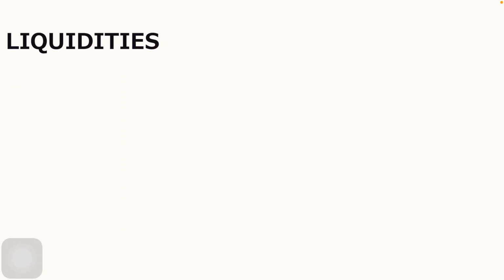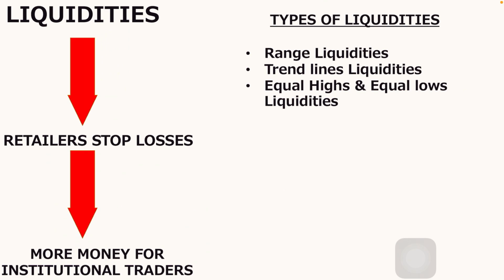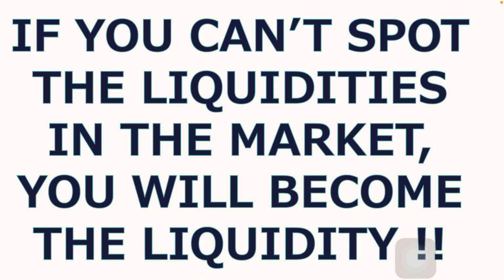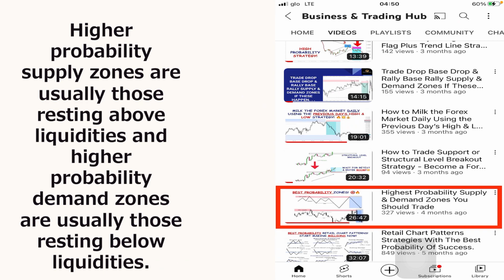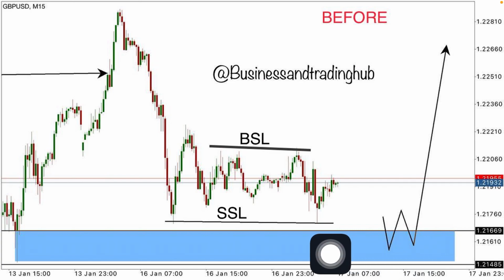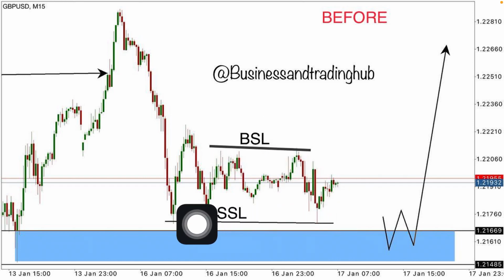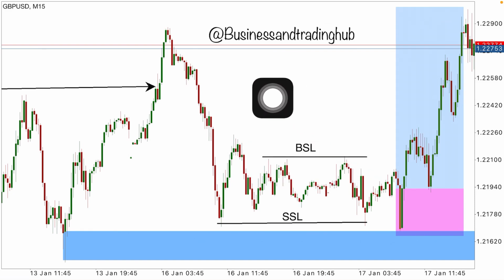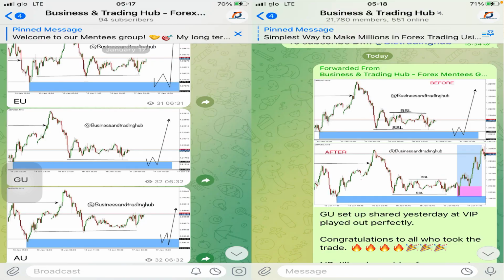How to Spot & Trade Buy Side Liquidities & Sell Side Liquidities Like the Banks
In this video I’ll show you how to avoid having your stop losses being raided by institutions and banks. In fact to you’ll learn how to trade like the banks and other financial institutions in order to improve your win rate with higher risk to rewards.

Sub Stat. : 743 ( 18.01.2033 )